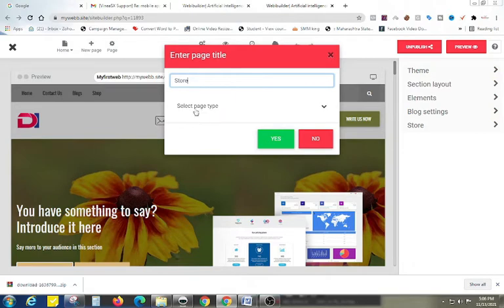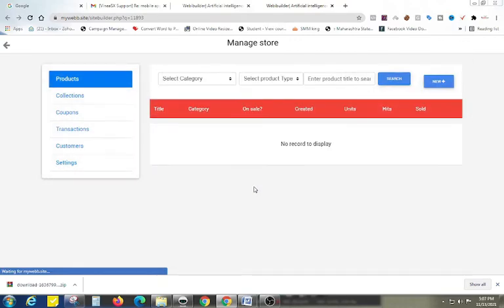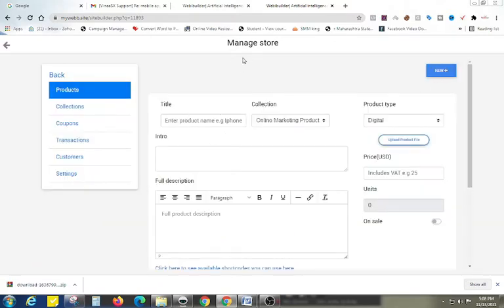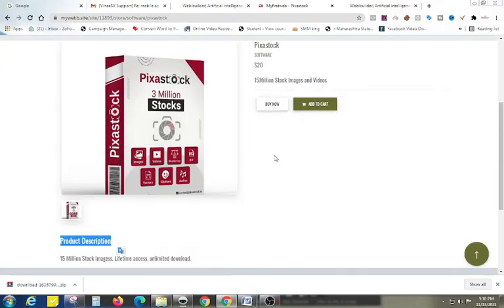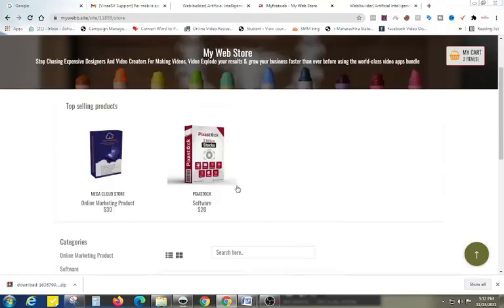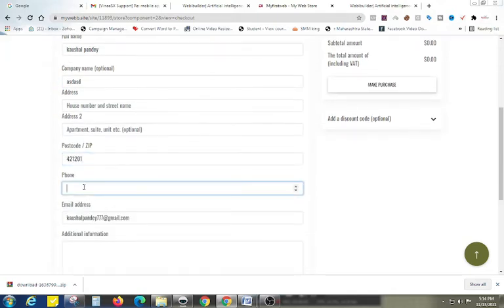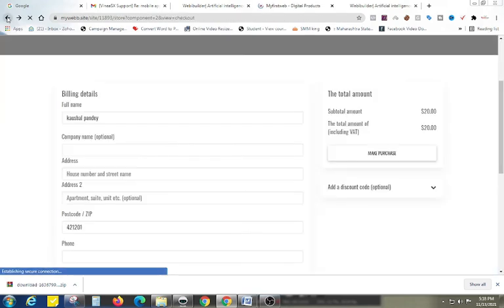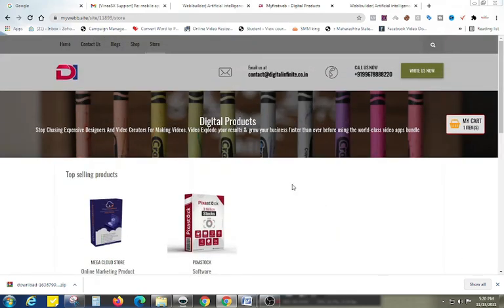How to add Store | How to Create E commerce Website | using WebiBuilder | Website builder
In This Video We Will learn How to create Store / E commerce Store using Webibuilder | Website Builder.

Please Check our Business Boosting Products.

Every business needs a website for audience and users to know about their business. Buy a Webibuilder Application and become a professional website designer , open website designing agency . Create beautiful and stunning websites in just few minutes with the help of Webibuilder. No need to download or install anything in your device. No prior experience or technical skill required. Website designing has never been so easy before ! Create a website using Keyword of any industry , just drag and drop and done, add your custom domain.

Permanent solution for high paid cloud storages like Drop box, Google Drive, One drive and other. Mega Cloud Store is the Next-Generation Cloud Storage Platform that allows you to store, backup, share files, images, and videos on ultra-fast servers with data protection and End-to-end SSL encryption for lifetime -all for an unbeatable one-time price. Mega Cloud Store helps you get rid of your monthly storage fee forever, get cloud storage from 100GB to 100TB for lifetime.

Host unlimited websites & domains on ultra-fast SSD cloud servers for hundred years & more for a 1-time low price. No monthly fees, ever! It also gives firewall and malware protection with easy cpanel access which can be used even if you have no technical skill.

Tired of buying yearly subscription of istock or shutterstock? Then you are at right place. Get lifetime deal with Pixastock which includes 15 million+ stock images, downloadable stock videos, GIFs, Stickers, Vectors, Audios, Sound effects, Animated characters, Inbuilt image editor and option of downloading in various format like JPEG, PNG, GIF, JPG and pay for it once with no recurring monthly charges. Lifetime deal with small one time investment.

Are you a wordpress website designer but can not afford a costly wordpress themes and plugins ? and you are  searching for permanent solution for this?  Then you are in the right place. We have 3000+ Wordpress themes and plugins which are GPL (General Public License) with unlimited downloads and usage. We have lifetime updates of the themes and plugins. We also have woocommerce plugins which you can use to make Ecommerce website.

Stop Chasing Expensive Designers And Video Creators For Making Videos, Video Explode your results & grow your business faster than ever before using the world-class video apps bundle , a bundle of 12 Video Editing Web Based Application,  which includes Logo motion, FB Cover Pro, Mockup Pro, Image Slider effect, Socio Reel and Story, Whiteboard Easy, Smart Architect, Custom Vid, Realestate Promo, Text2Video, Healthcare Prom and Local Buz Vid. You get everything you need!

Are you a Freelancer , or Business Owners or in Online Marketing and looking to buy a Digital Marketing tools / software’s to boost your business? Online Marketing Tools has over 300+ Online Marketing reused software / application / documents at very affordable price. Instant download with unlimited uses and lifetime access.

or Whatsapp me - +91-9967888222 ( only whatsapp - no calls)